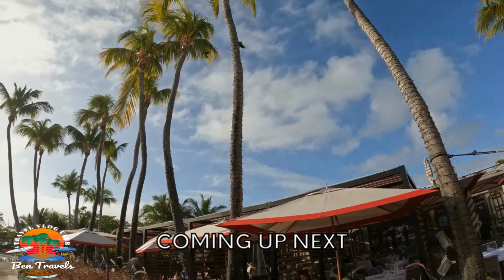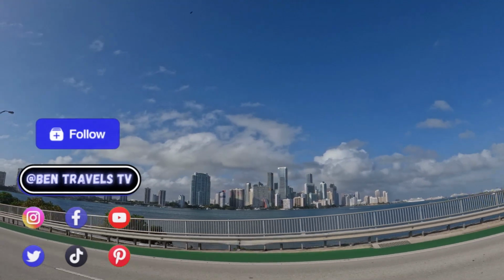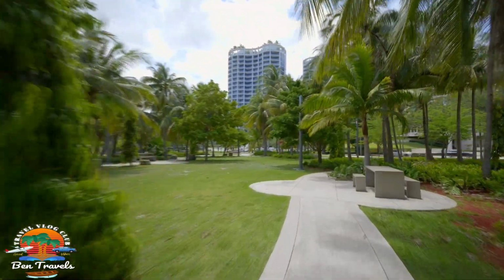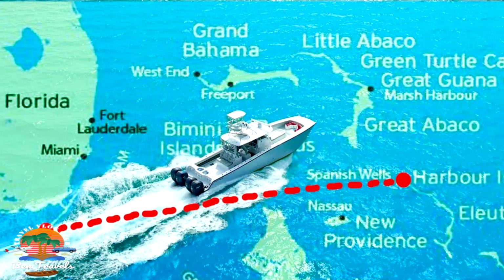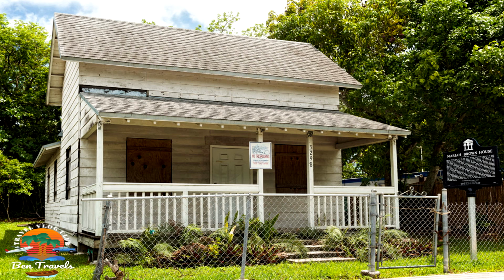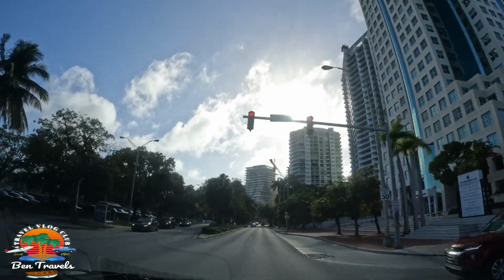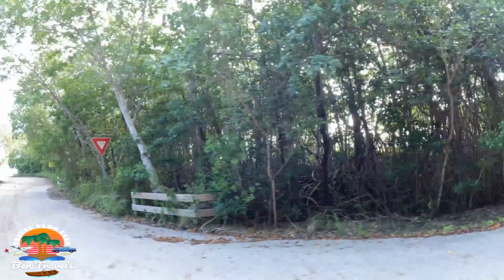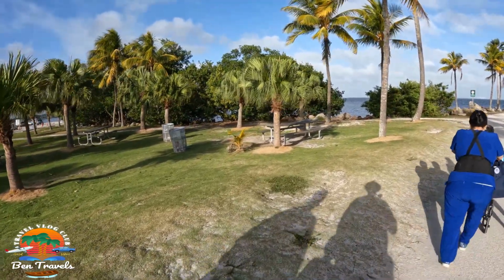Coconut Grove Miami Florida | Little Bahamas 🌴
🌴 Coconut Grove Miami Florida | Little Bahamas | Driving Tour 🌴

On this episode, we head to a historical neighborhood located in South West Miami, Florida called Coconut Grove. This neighborhood was originally built by Bahamians in the 1800's which helped Coconut grove blossom into the jewel that it is today.

Ben Travels TV 🧳✈️🌴

Adventure, Travel & Dinning!